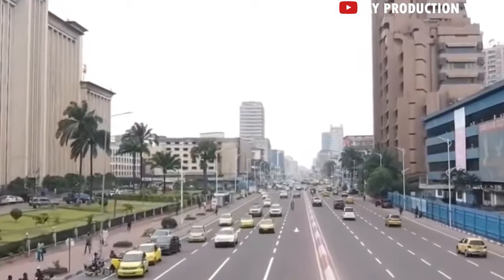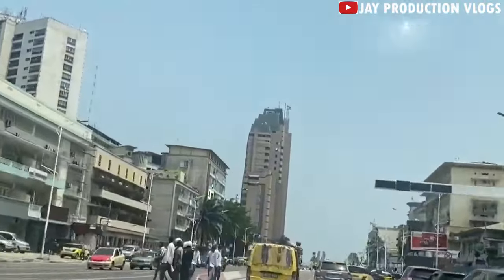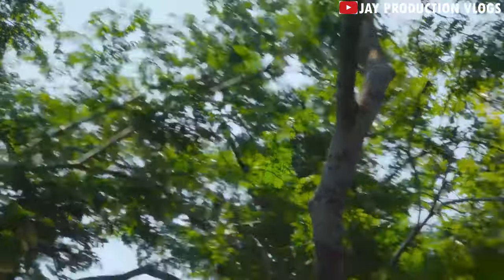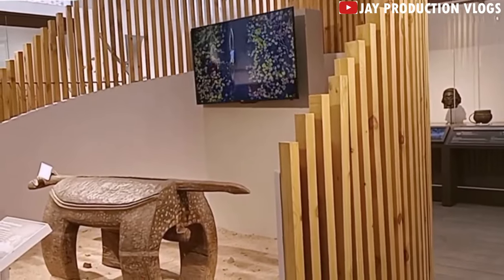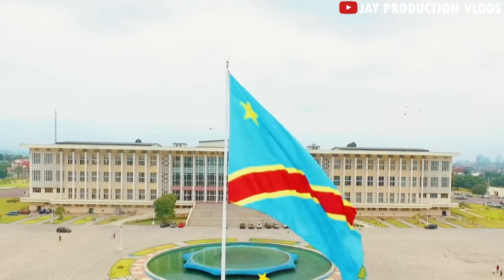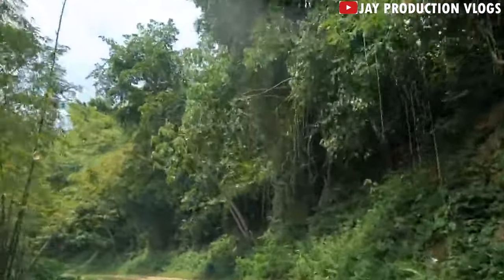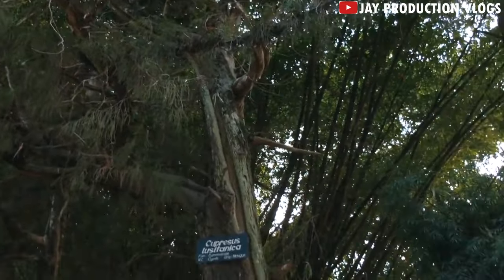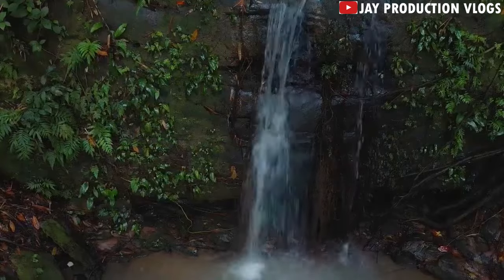Can't Believe This is Kinshasa City In DRC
This video will show you some of the  beautiful places to visit in Kinshasa City DRC